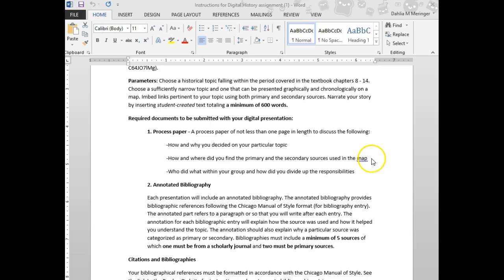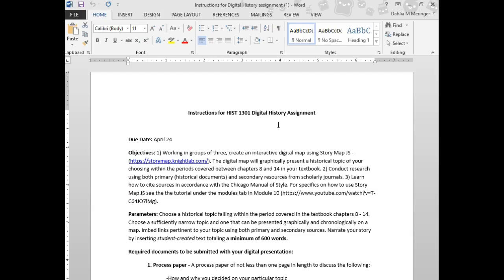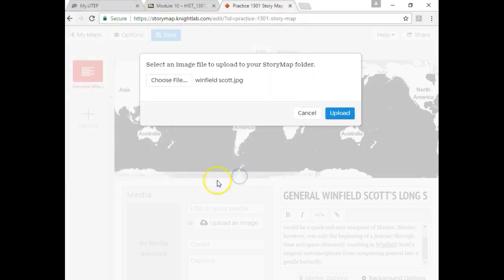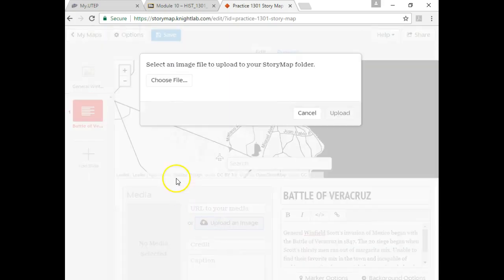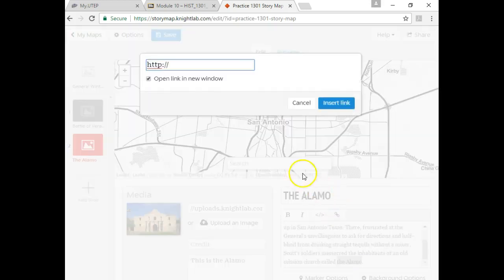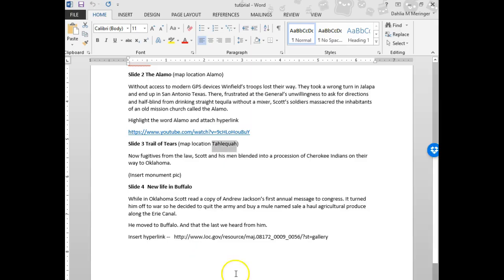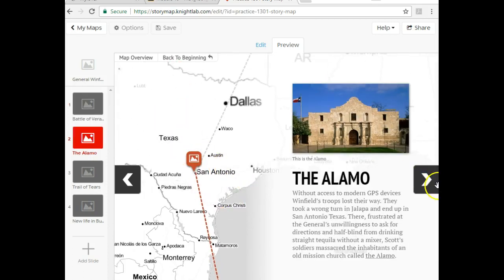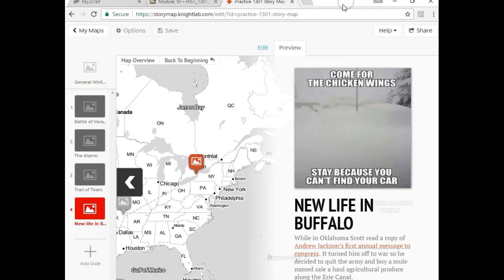1301 tutorial Story Map Fall 2019